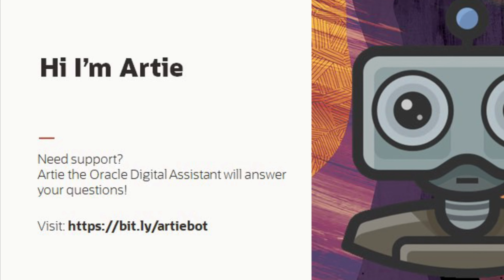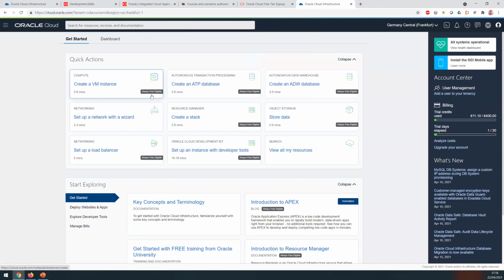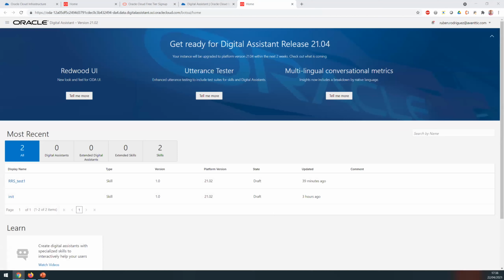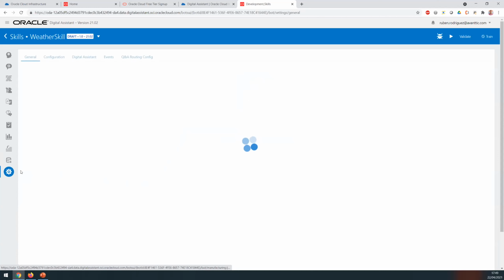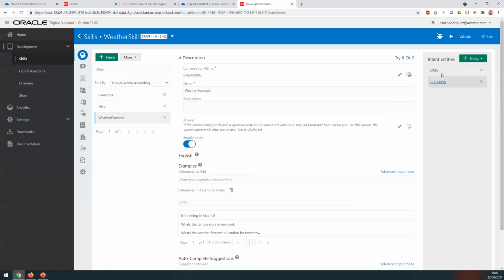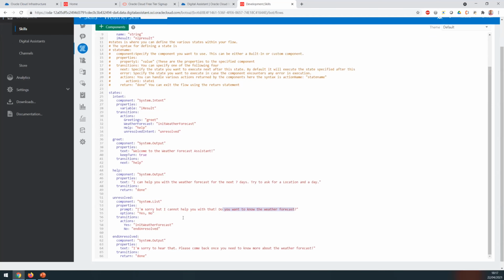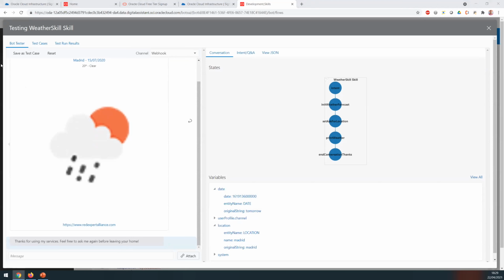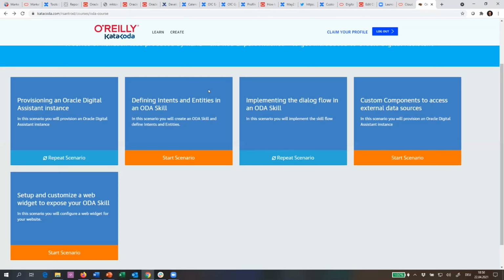Chatbot introduction and hands-on workshop series with Oracle Digital Assistant part 2 of 4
Bots are the future: Innovate & Extend Oracle SaaS!
In fact, if you're wondering whether your business should create a bot, you're asking the wrong question. Bot-powered commerce is the future. This technology is still in its infancy, so most bots follow a set of rules programmed by a human via a bot-building platform, and one of them is Oracle Digital Assistant.

In this 4 sessions you will learn what is Oracle Digital Assistant and what features are provided to build machine learning powered chatbots. Moreover, we will demonstrate how to create code-free a conversation in a matter of minutes. The series completes with best practices to create an awesome digital assistant experience.